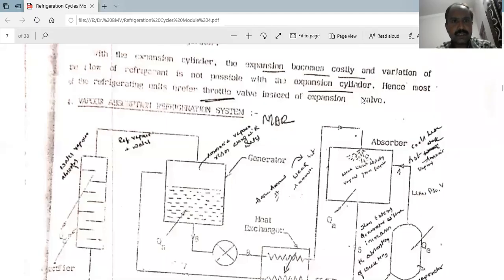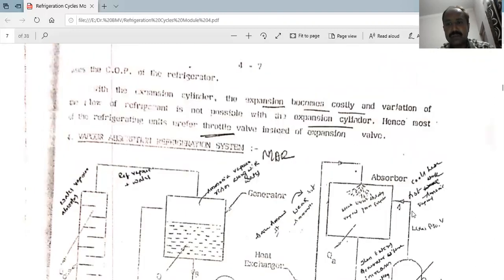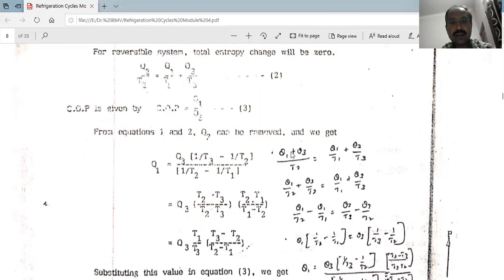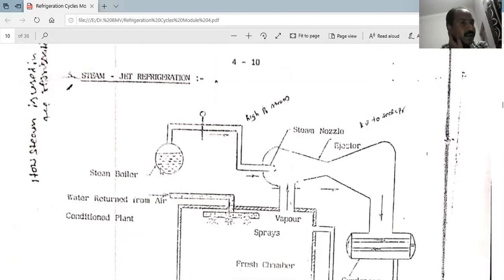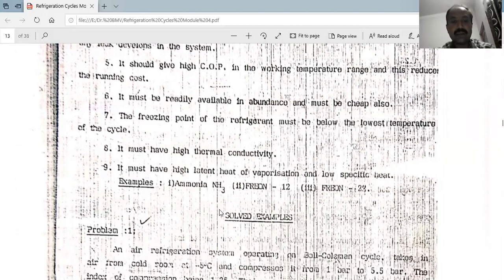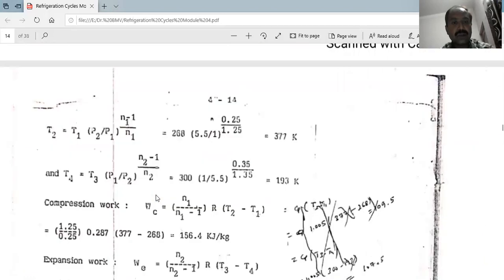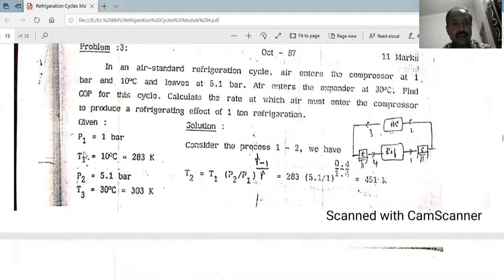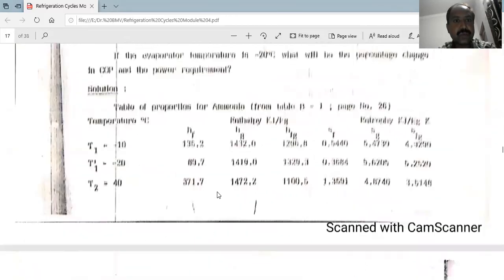Dr BMV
Module 4 Refrigeration system 1